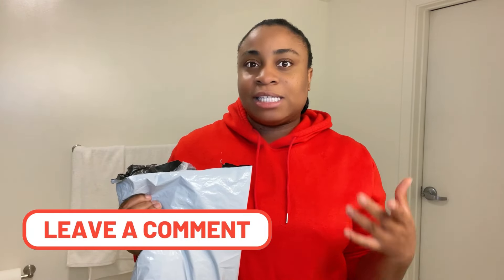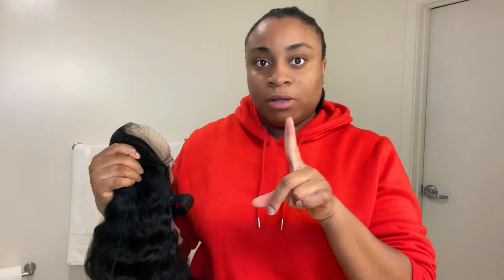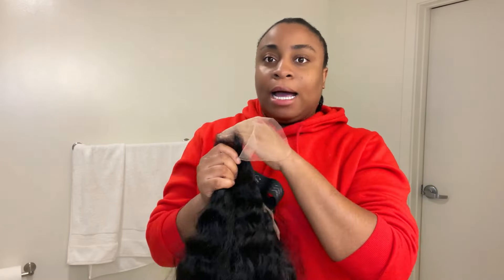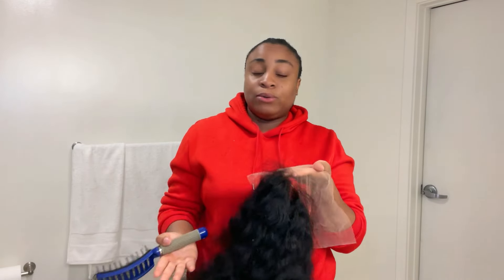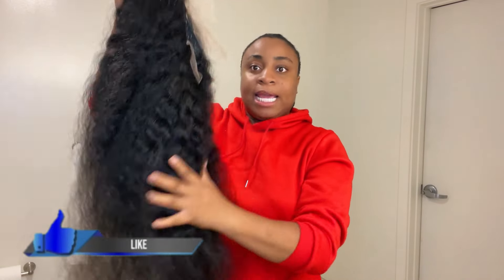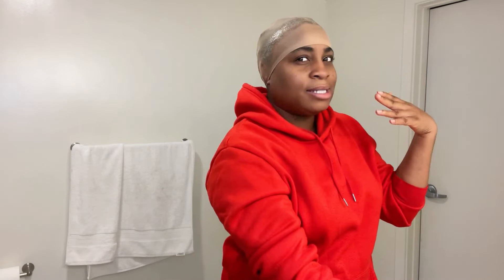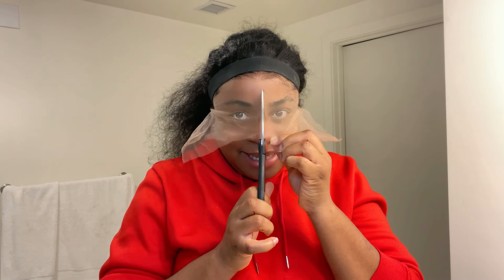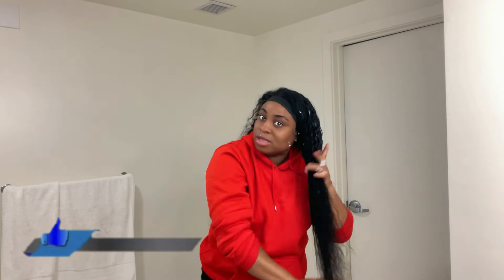GRWM. My unprofessional wig installation process + exciting news ( Giveaway coming soon! ).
Hello Beautiful people! Welcome back to my channeeeel. If you're new to the channel, my name is Peace Uzo and you're highly welcome, if you're a returning subscriber, you already know the drill by now, I love 🫶🏼 and appreciate you. Hope you enjoy today's video because it was made with love.😉☺🫶🏼